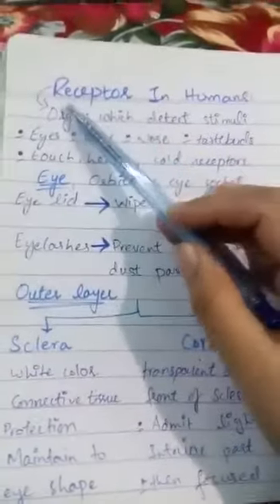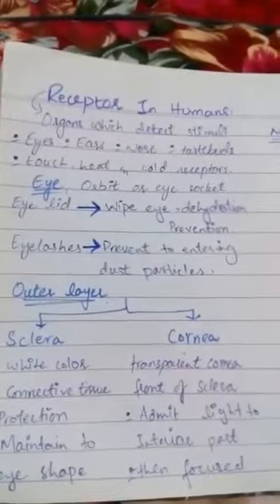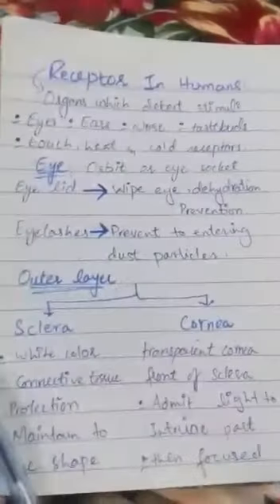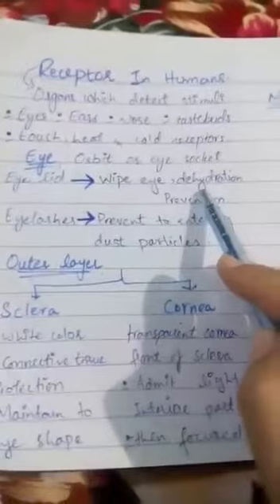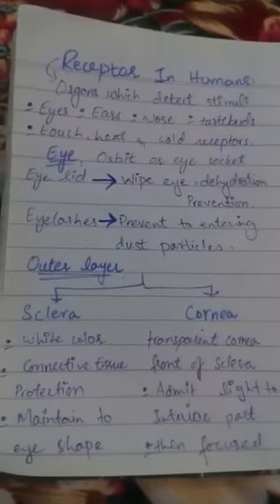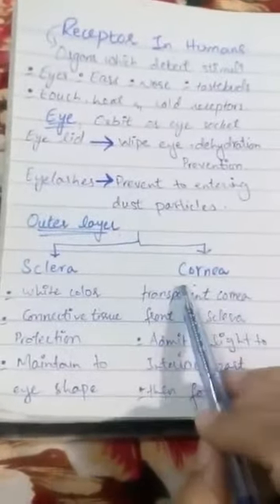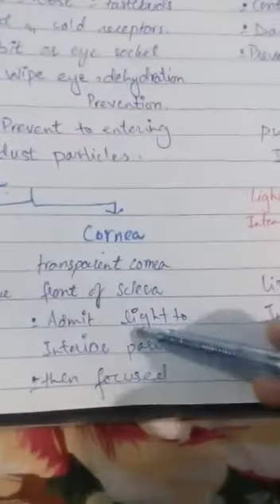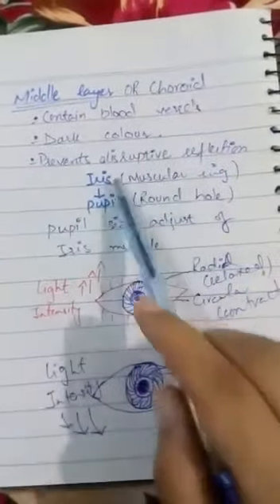Receptors in Humans part 1 biologyy